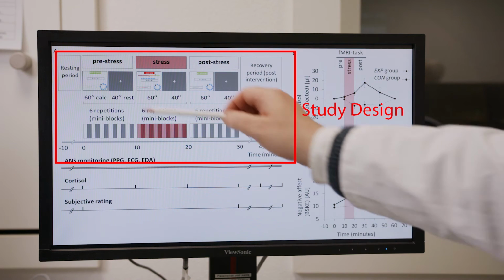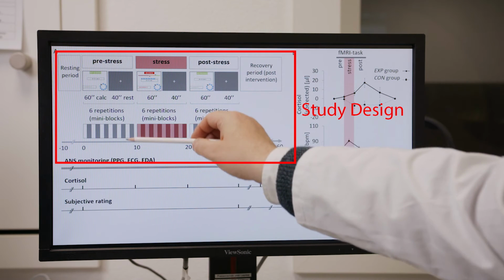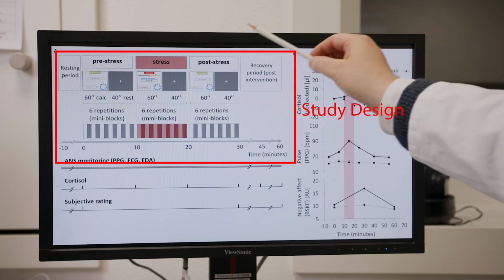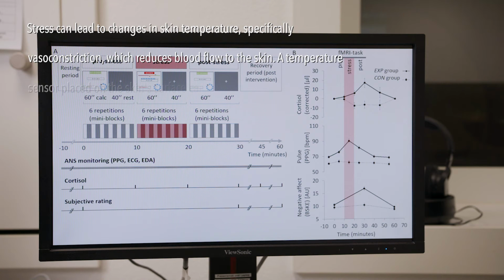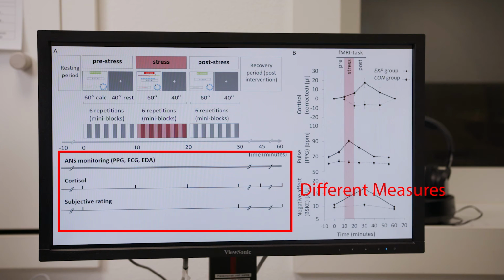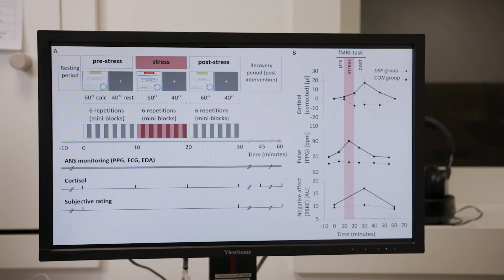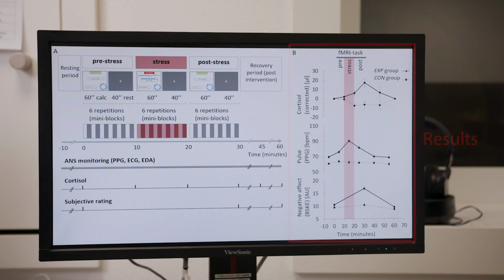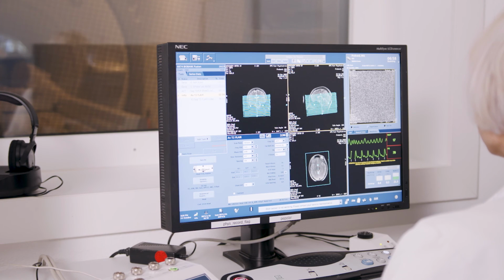IRP Inside a Psychology Lab 2: Max Planck Institute of Psychiatry München, Germany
Virtual Visit: Inside a Psychology Lab II - Immersive Research Project on Personality Growth